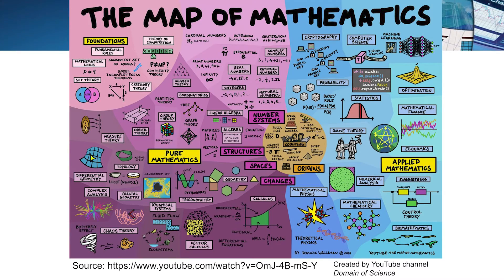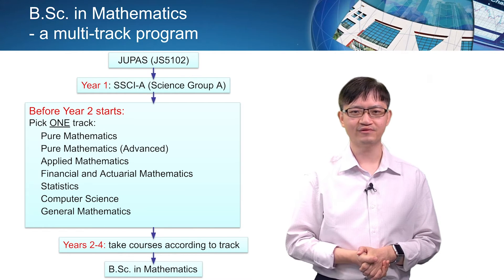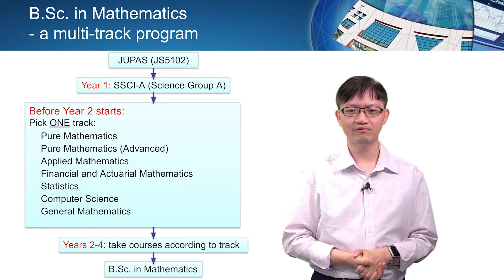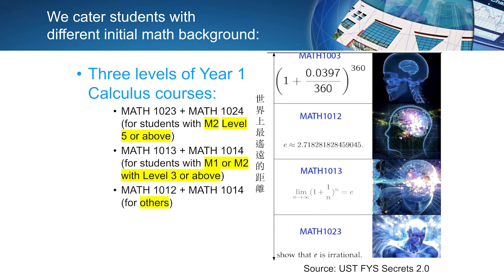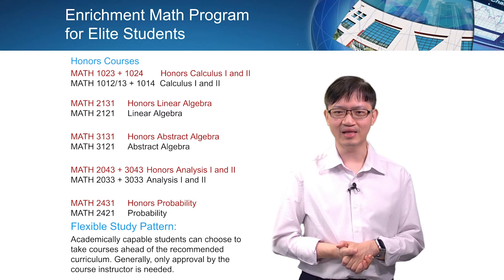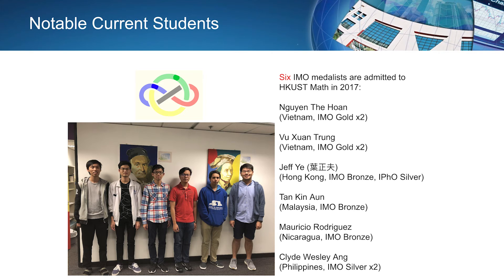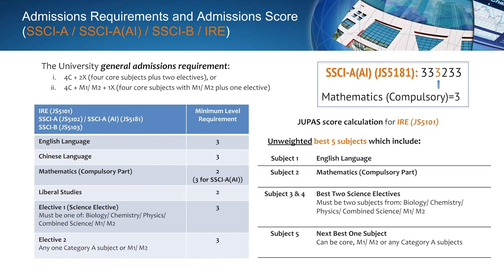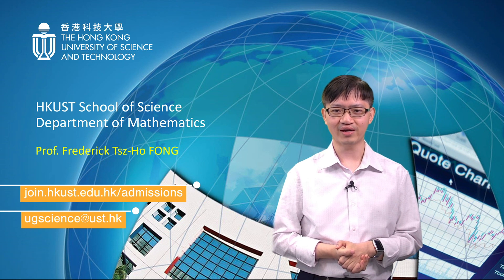HKUST Admissions Talk - Mathematics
Presented by Prof. Frederick FONG, Department of Mathematics

Get to know JUPAS strategies at HKUST Information Day on 5 November.

HKUST Information Day for Undergraduate Admissions

Free shuttle from MTR Tseung Kwan O and Diamond Hill Stations to HKUST
Service Hours: 8:45am to 2:30pm